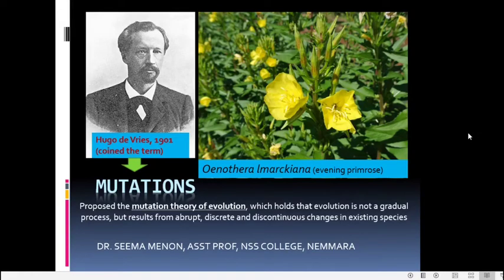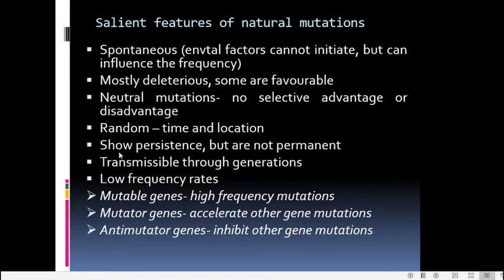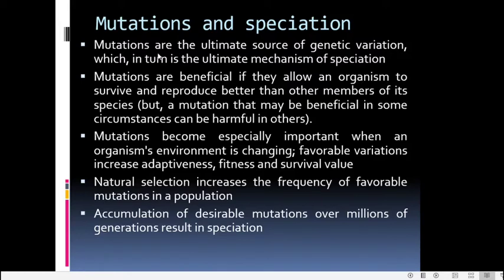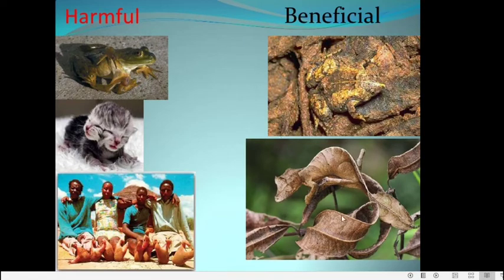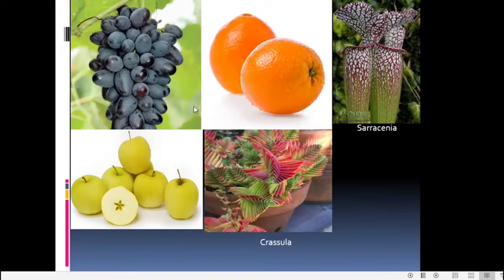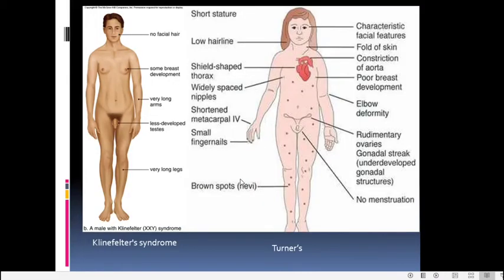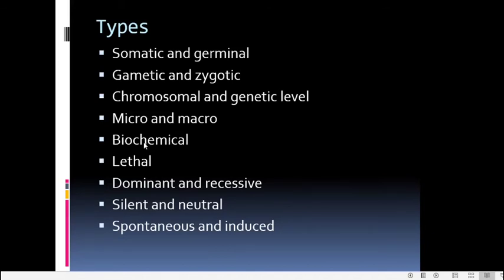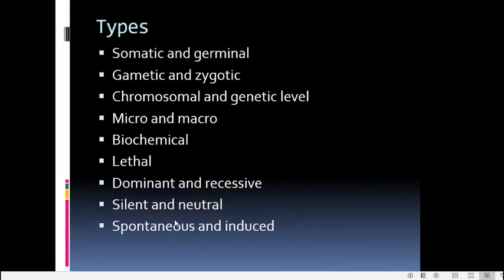Basic Concepts On Mutations by Dr. Seema Menon